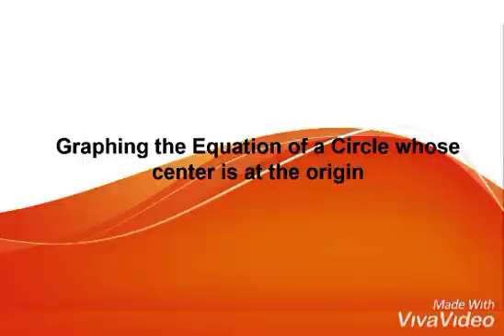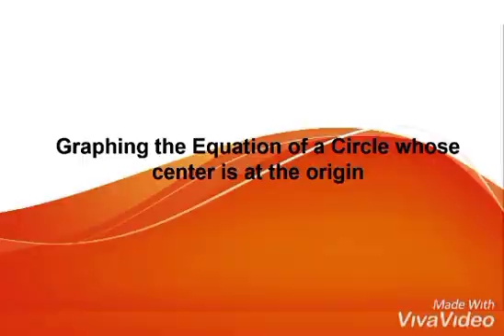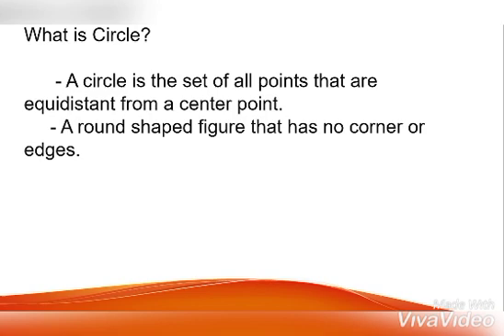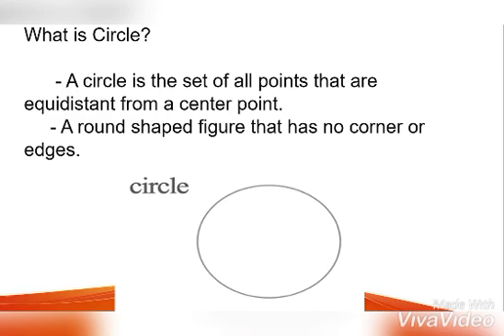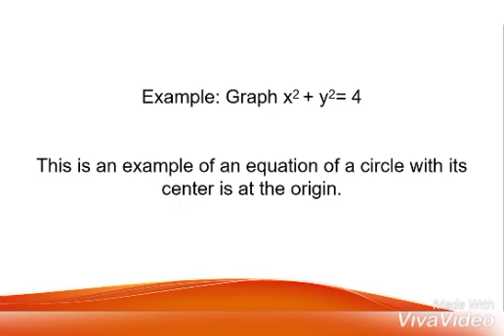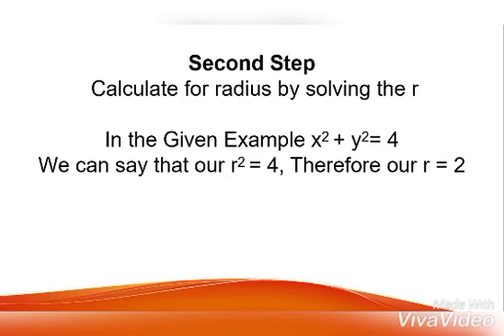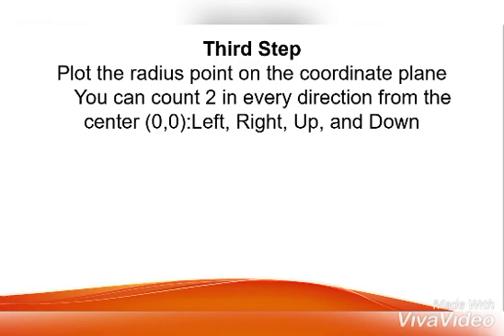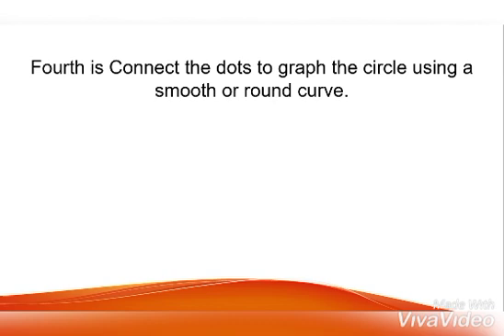Graphing a Circle whose Center is at the Origin by James Patrick T. Guino-o 11-Altair